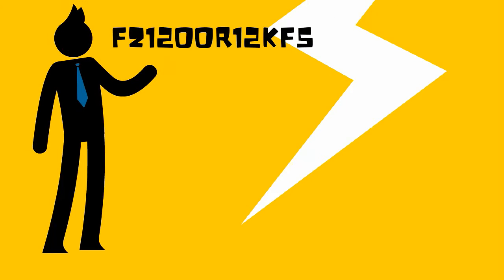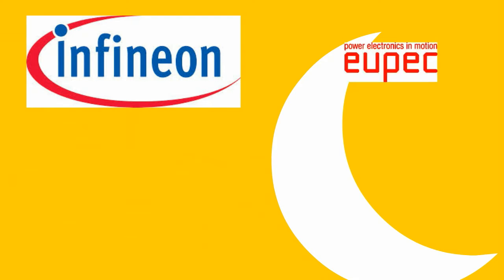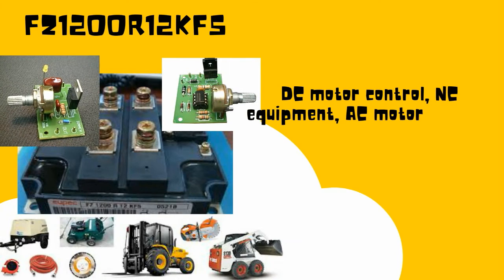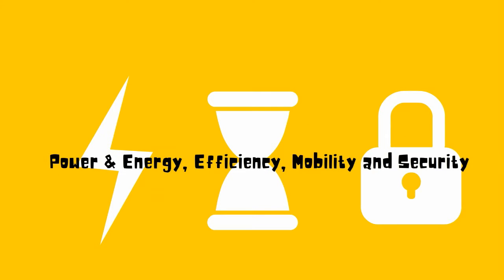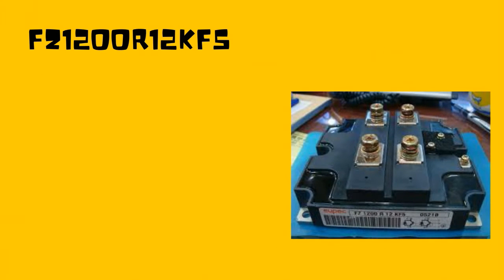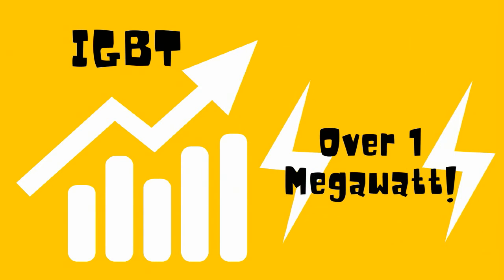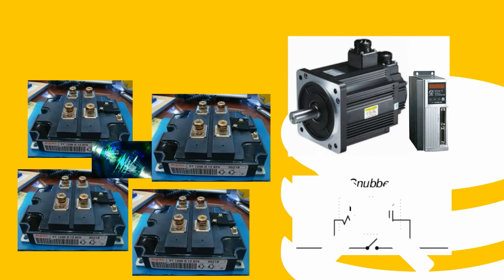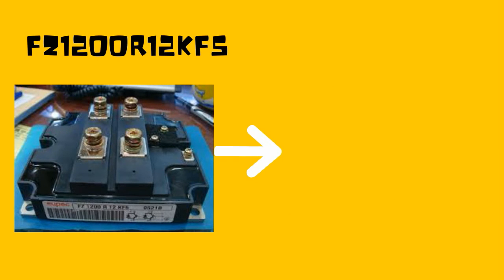Buy Eupec Infineon FZ1200R12KF5 Transistor IGBT For Motor Control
has been selling IGBT power transistor module including FZ1200R12KF5 since 2001. We have a dedicated quality control team unlike any supplier which always try their best in order to maintain a quality. We sell original and new electronic parts only.

FZ1200R12KF5 is a TRANS IGBT (Insulated Gate Bipolar Transistor) module N-CH 1200V 78A 7Half-Bridge. This module is manufactured by Infineon Technologies, Germany previously familiar as Eupec who is one of the prime manufacturers and suppliers of semiconductors and system solutions. The best applications of FZ1200R12KF5 are DC motor control, NC equipment, AC motor control, contactless switches, electric furnace temperature control, light dimmers & welders. In case of power & energy, efficiency, mobility and security are three basic needs of this modern society. Infineon has sorted their product lineup by considering these facts. FZ1200R12KF5 is an IGBT device that combines the voltage characteristics of a biopolar transistor (collector – emitter) and the drive characteristics of a MOSFET.

Prior to 1990s, the only available power semiconductor switching device was silicon GTO which had the power manipulation capability compatible for motor control applications. In the 1990s, the ratings of IGBTs had adequately advanced, to exceed one Mega-Watt allowing penetration of the IGBT into this traction market. The availability of the IGBT allowed significant improvements in the motor drive technology due to elimination of snubber circuits and an increase in the operating frequency of the inverter circuit used to deliver power to the motors. FZ1200R12KF5 is an IGBT device from Infineon which is used frequently for electric motor control. The Motor Control Unit (MCU) is the vital part of a 100% electric-powered vehicle as it handles and regulates the electrical power supply to the electric motor to generate the necessary level of torque to power the vehicle by converting the battery packs DC voltage into three-phase AC. Inversely, the MCU is responsible for managing the electrical energy that is generated by the regenerative braking system and is fed back into the lithium-ion battery pack.

Infineon Technologies has developed voltage-source inverters for AC motor drive systems with IGBT based inverters serving applications under 3,600kVA and GTO thyristor inverters for higher power levels. Because steel manufacturing lines use so many variable-speed motors, size reductions in the motor drive units can contribute to substantial savings in factory floor space that reduce investment costs. High-power-factor converters are another focus of technology development since these converters produce less reactive power and introduce lower levels of power line harmonics. FZ1200R12KF5 is an IGBT device being used in the inverters for such AC/DC motor drive systems.

Related IGBT Transisitor Searches:
Infineon Technologies
Motor Control
Transistor IGBT
Infineon IGBT
IGBT Motor Control
Infineon FZ1200R12KF5
Buy Eupec FZ1200R12KF5